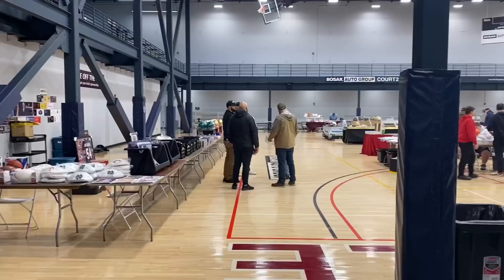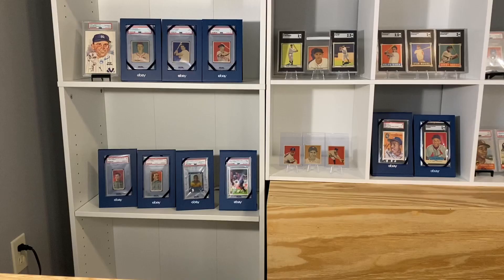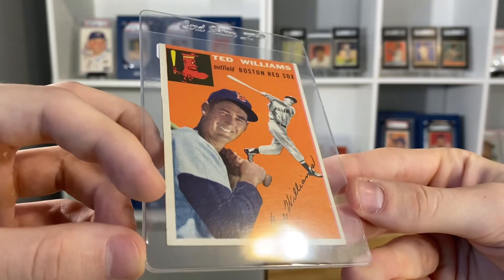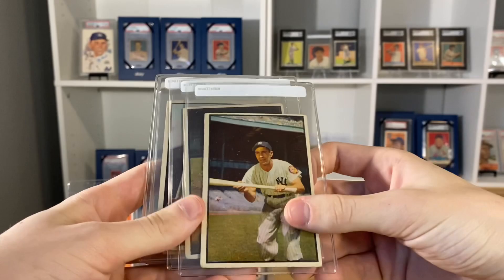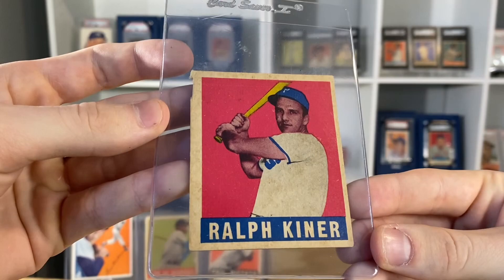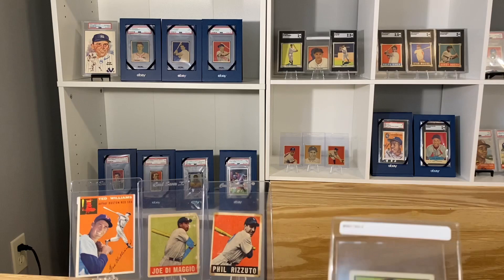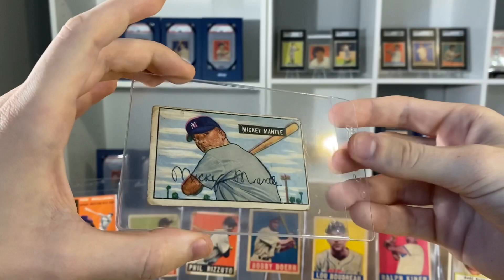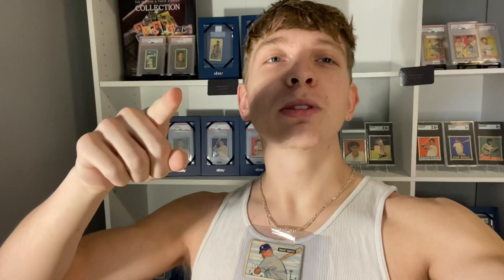19 Year Old Buys Mickey Mantle Rookie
INSANE Show yesterday !!
A whole lot of amazing pickups, capped off with a Mantle rookie ! Best part is , it’s mine !

Facebook : Garrett Wells (Ballpark Memories)